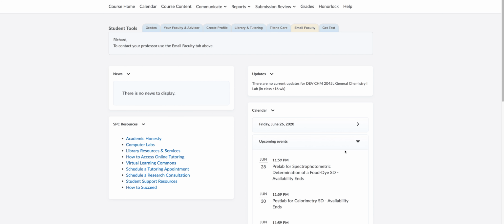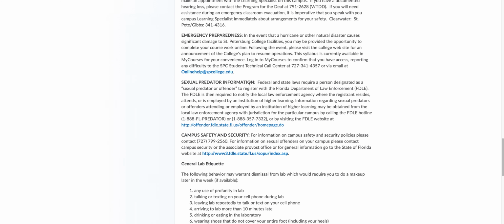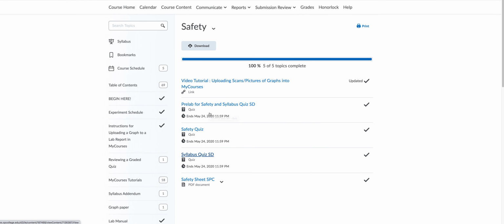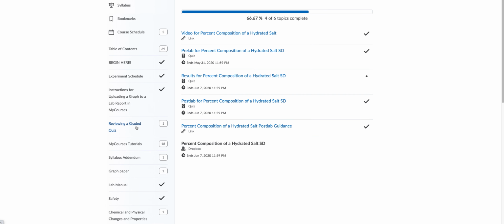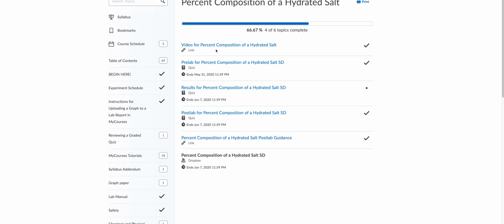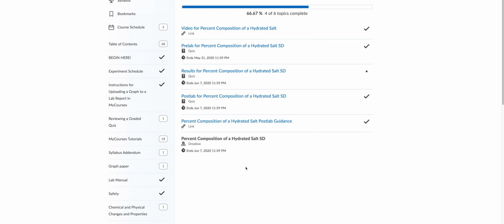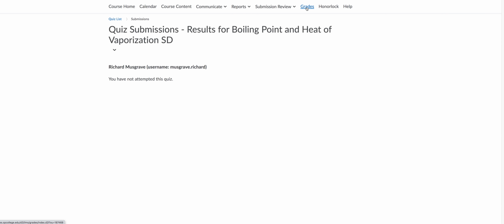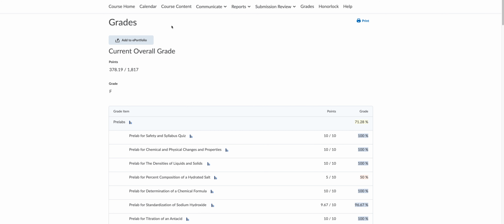CHM 2045L 2046L Welcome Video